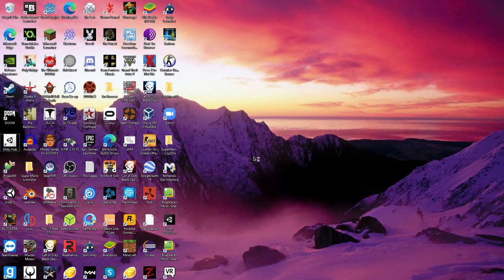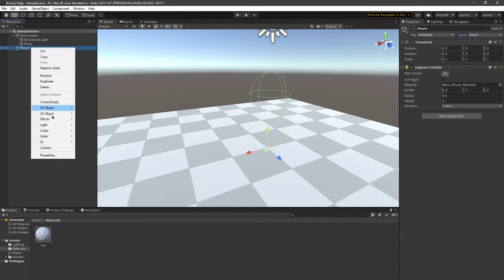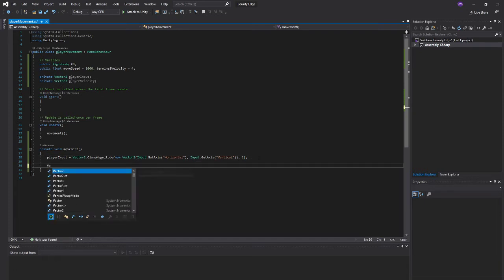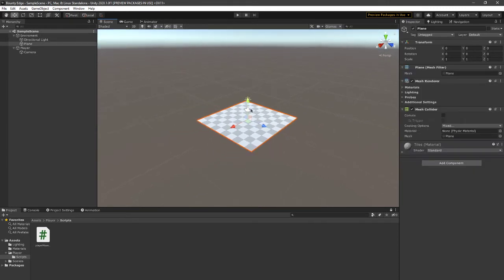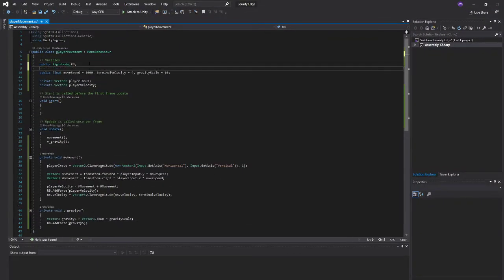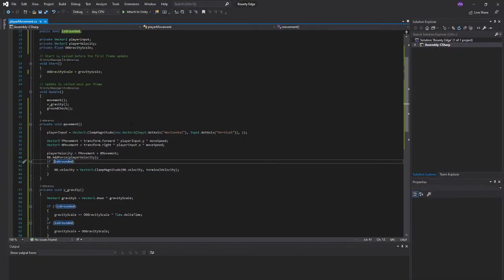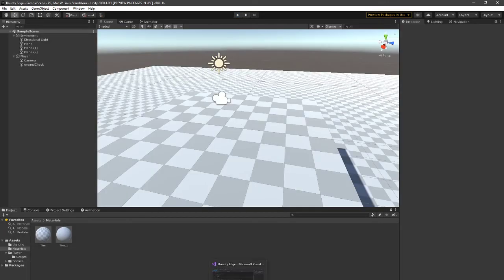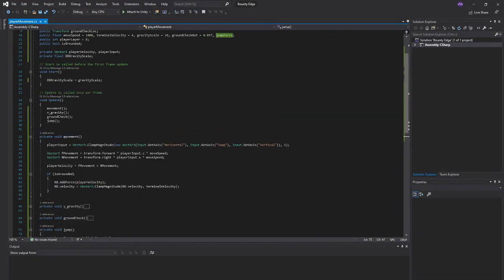Make A Battle Royal Game In Unity 2020! Part 1-A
This is the first video of a series about making a Battle Royal game In UNITY 2020!